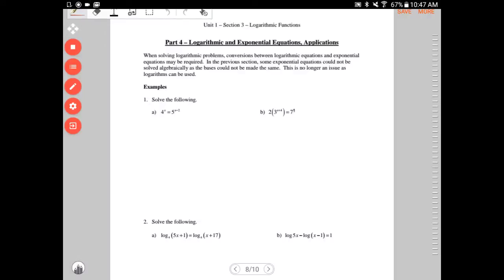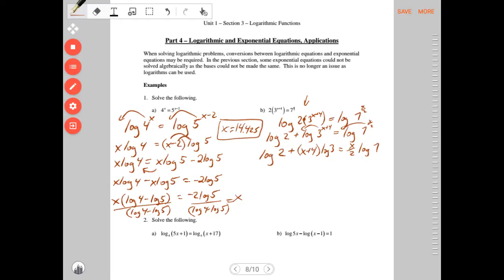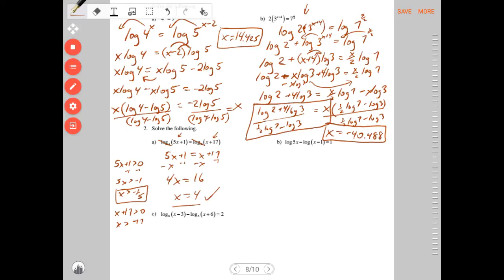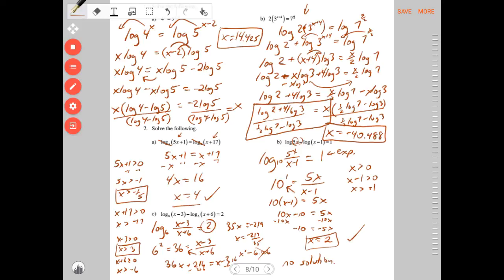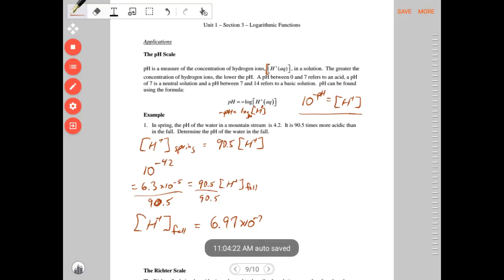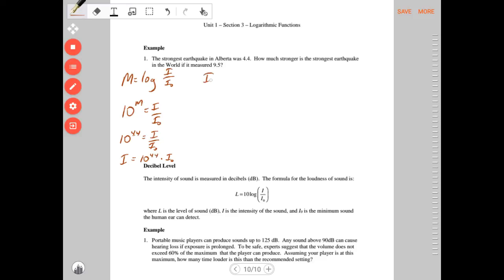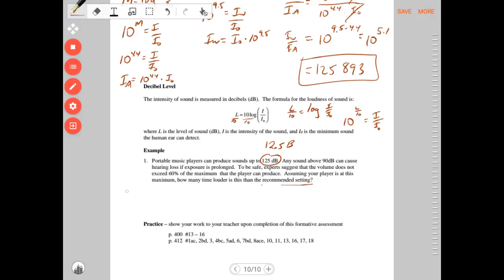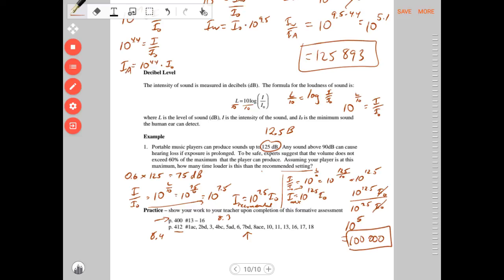U1S3C8 Part 4